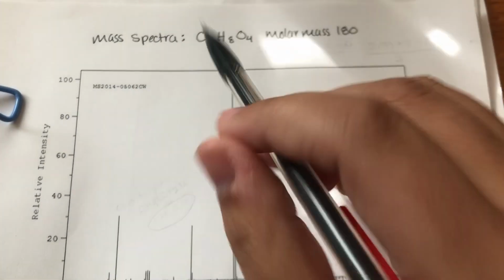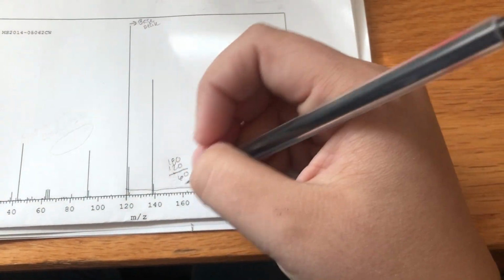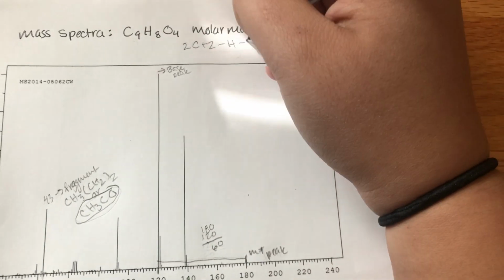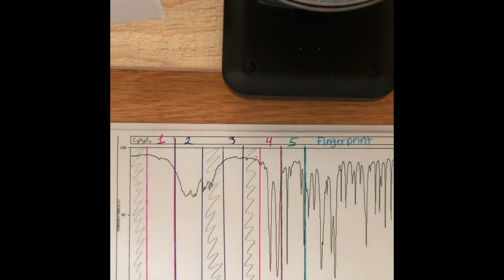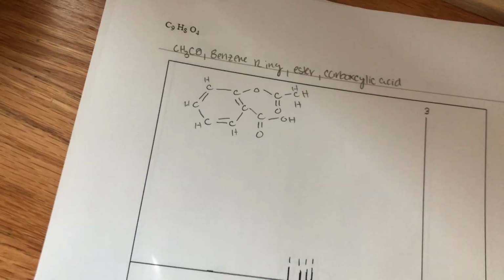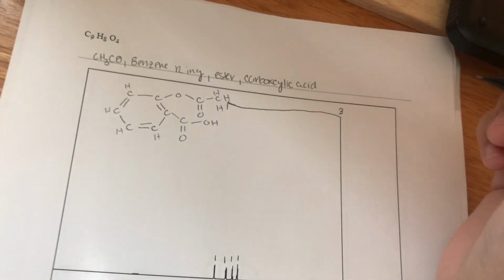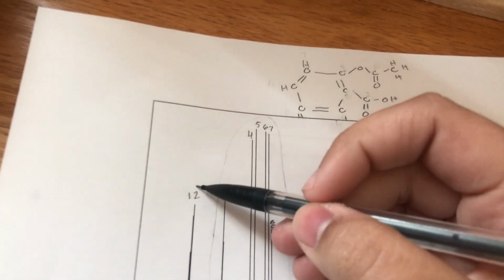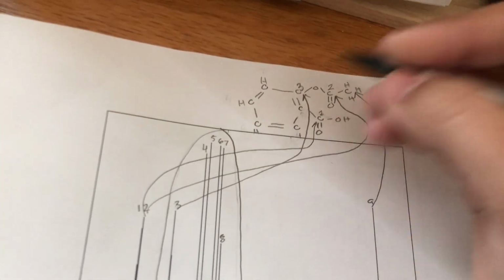Analysis of aspirin spectra